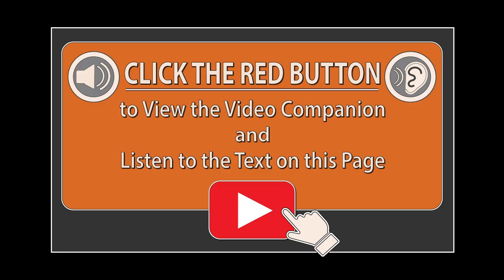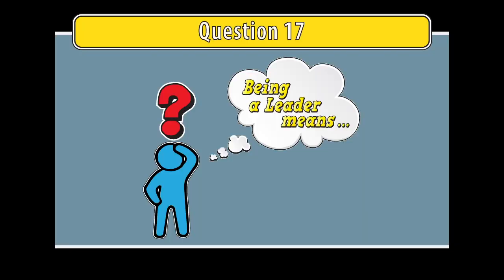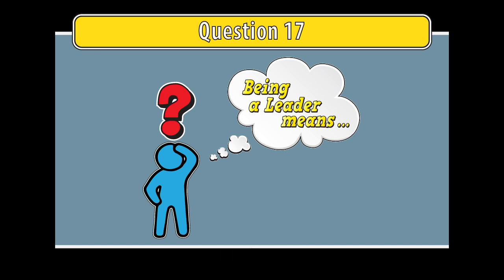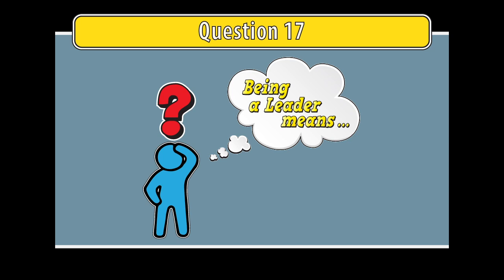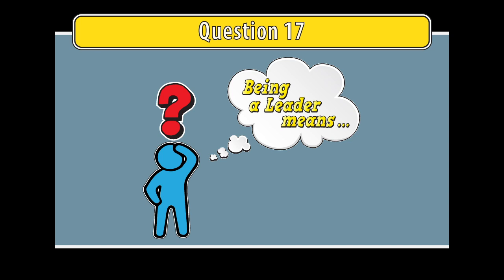The 2025 Leadership Series Application: Question 17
This is a video companion to our 2025 Leadership Application Form